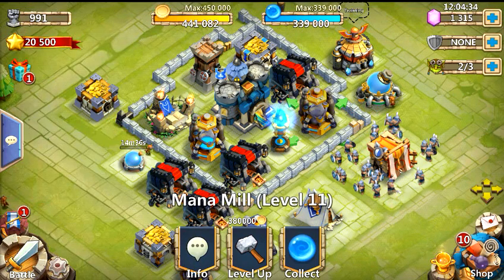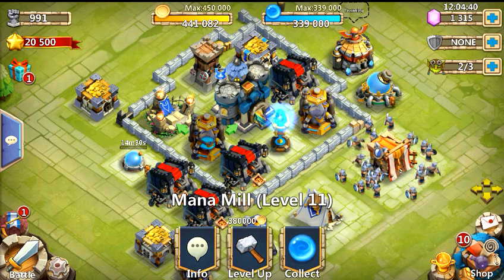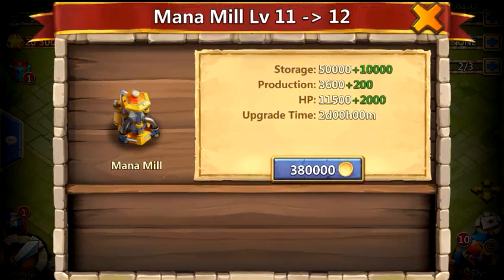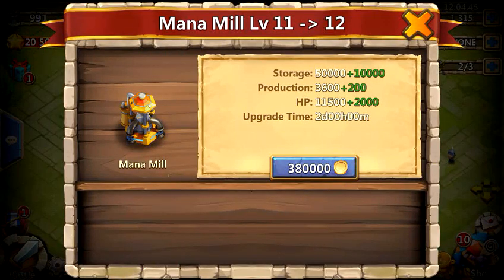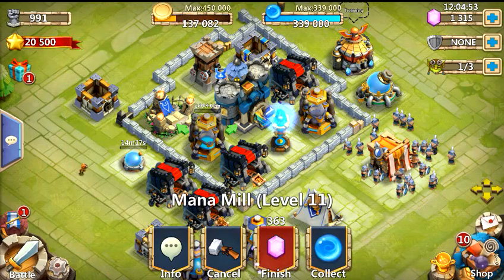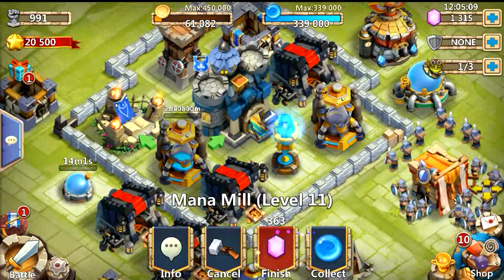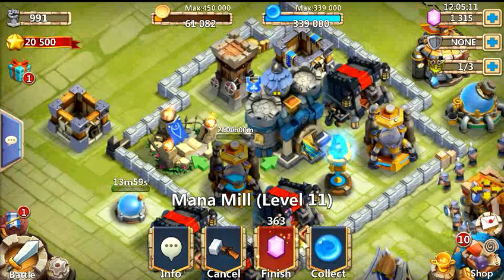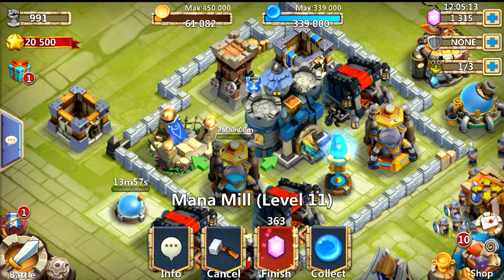Castle Clash Upgrading Level 11 Mana Mill